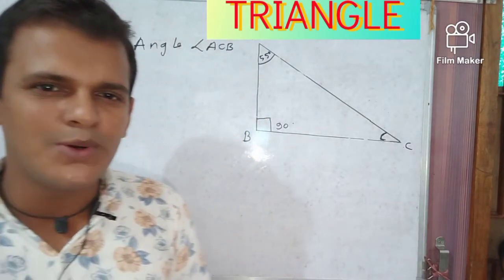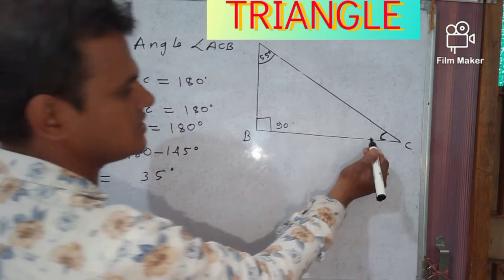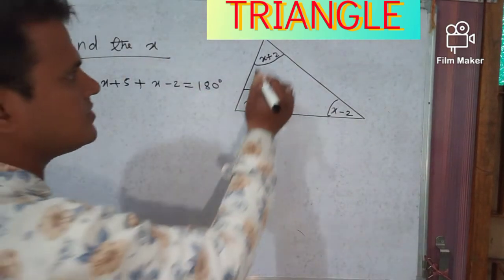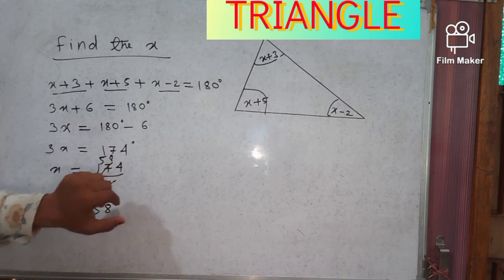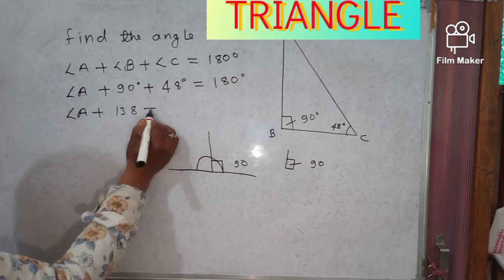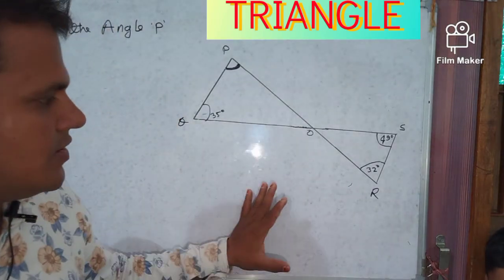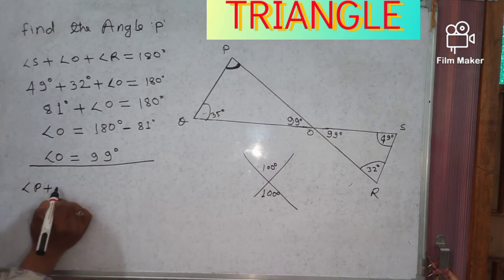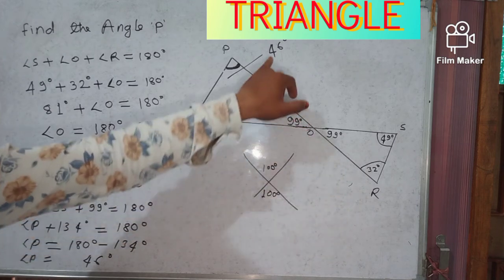triangle SSCmath CGLmath groupd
hey! today we are going to learn very interesting topic (compound interest) we will teach you how you can easily solve compound interest in your mind with this short trick and method.
we will short teaching you from the normal stage and you will get mastery at the end of series.